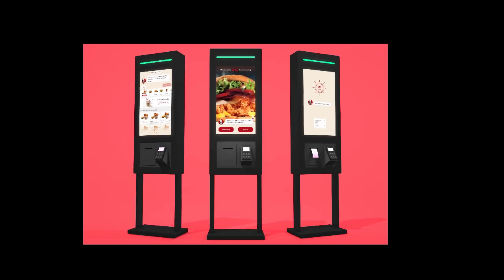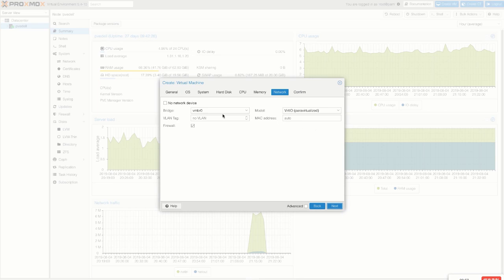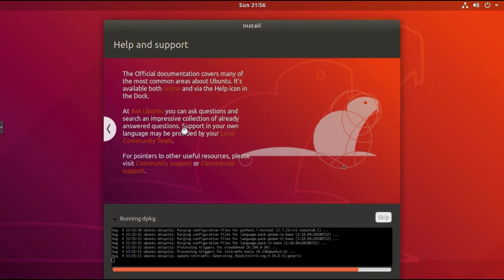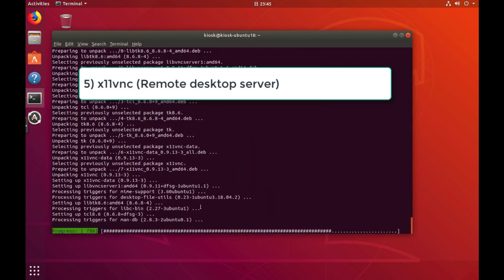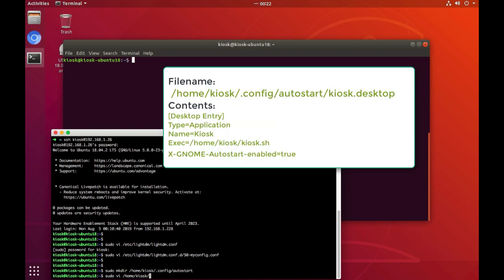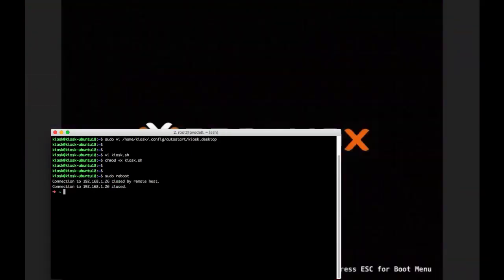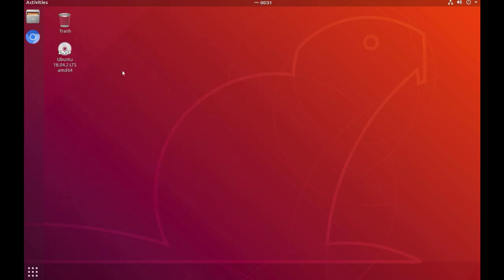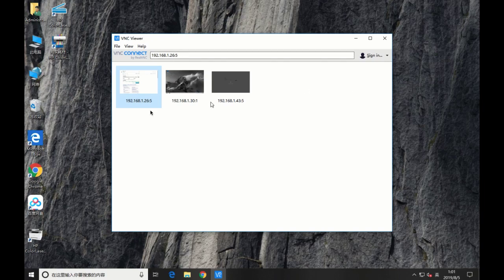Build a kiosk with touch input and remote desktop on ubuntu 18.04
Hi geeks, this is my 1st time to create a tutorial video on how to build something interesting, like a kiosk, with touch screen and VNC. I'm not a native English speaker and I have left a MNC for almost 4 years, so this means I'm trying to push myself to do this with my second language instead of the native - which is a big fun.
This tutorial is accomplished by myself, but the steps, those tricks were gathered from several blog posts and articles - special thanks to them, listed below.

Images from:
ribot.co.uk
alluae.ae

Written in Chinese but I suppose those files are easily located and copied to your clipboard.